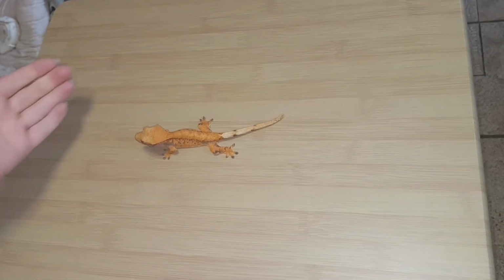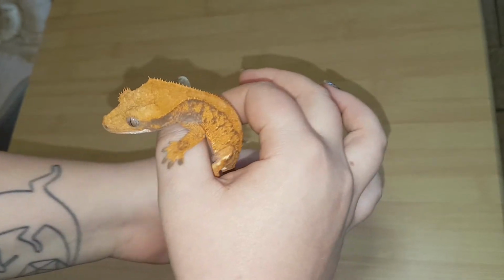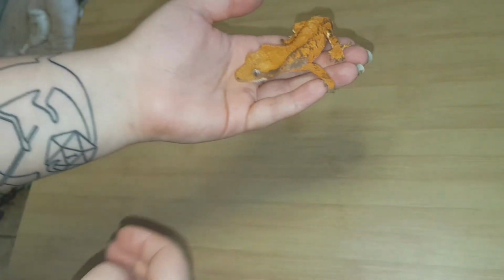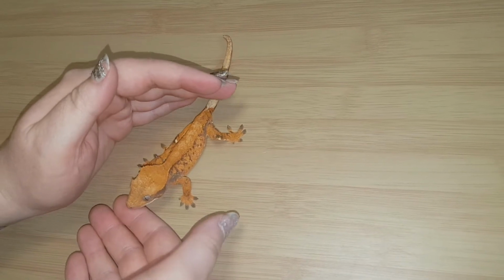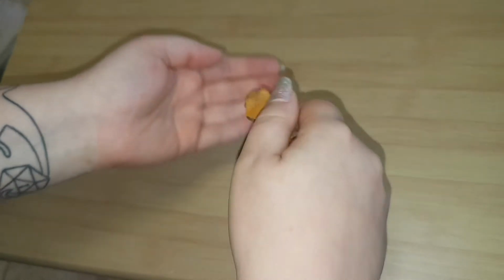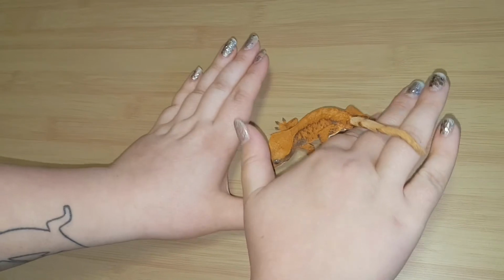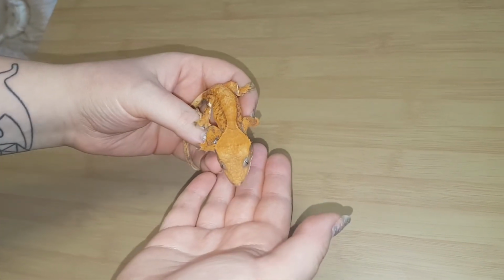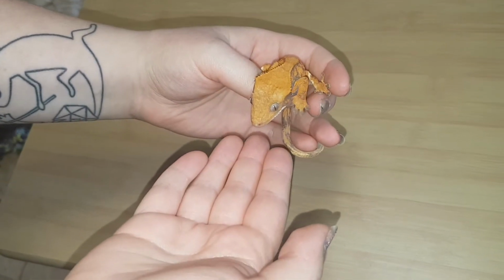How To Handle Crested Geckos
Today I talk about how you can safely handle your crested gecko.

I use 3 main "methods" when handling cresties. I've dubbed them "the conveyor belt", "the loop" and "just picking them up" (super creative I know).

The main thing to remember is only handle your crestie in a safe area away from dogs and cats and where if they were to jump off you momentarily it would be somewhere you could get them back from easily.

Examples of a good place: on a bed, on a cleared floor area or over a tub.
Examples of a bad place: on a high surface they could fall off like a counter, near bookshelves etc they could run underneath or behind and outside where they could hide under plants and shrubbery.